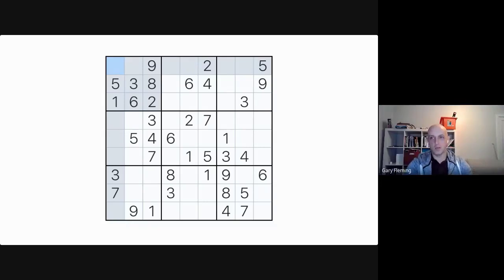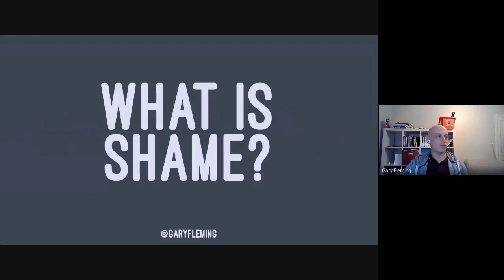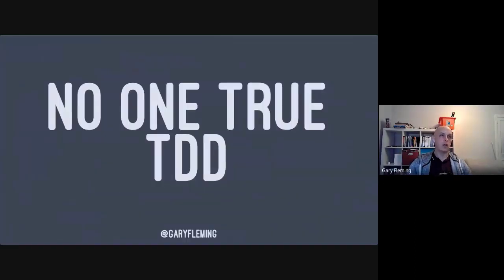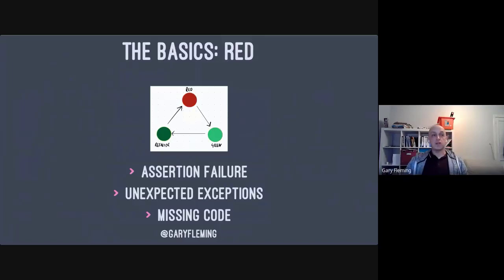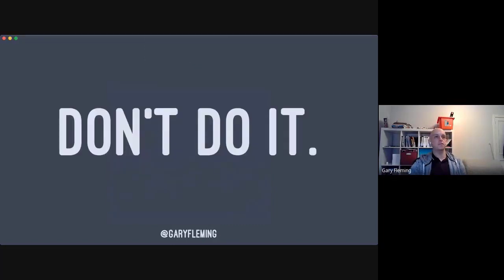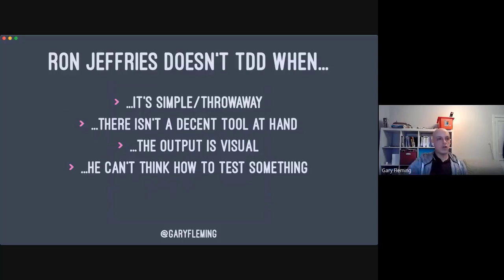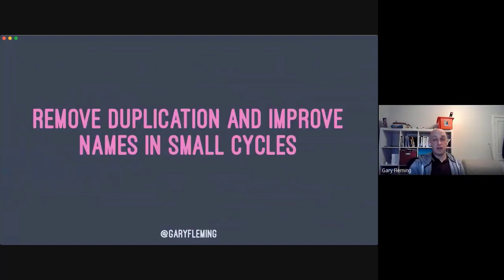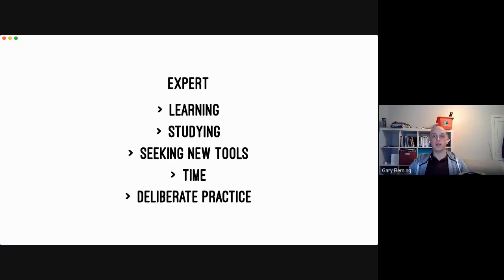TDD is My Shame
This is a video recording of Gary Fleming's presentation, "TDD is My Shame" at our July 13, 2020 online meetup.

"I don't do as much Test-Driven Development as I should; it's my shame."

The more time I spend at recent development conferences, the more I see this sentiment echoed. Developers get the impression that they should do TDD, but they don't.

Sometimes they don't know how to do it effectively, so it ends up a mess. Sometimes they don't know when they should do it, so it ends up being overapplied. Sometimes they don't really know what it is, so they end up treating it in odd ways.

In this talk, you'll get answers for all of the above and more. You'll understand TDD better, you'll understand how to be more effective, and you'll learn to let go of that little voice that says you should do more.